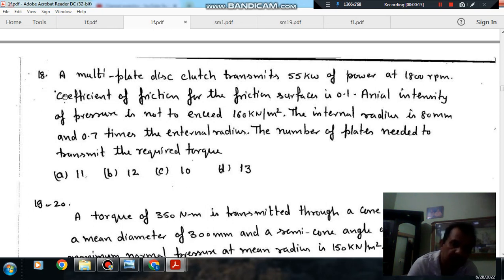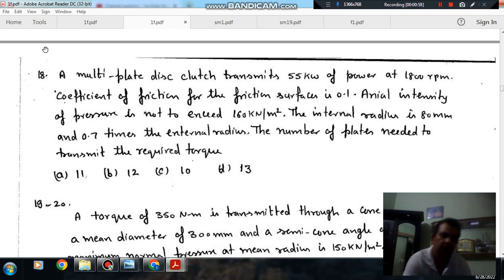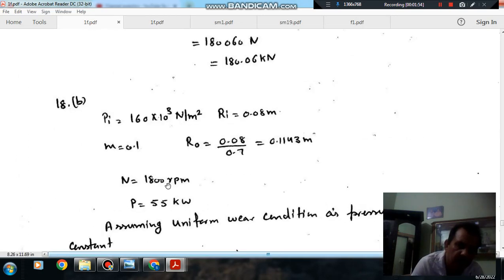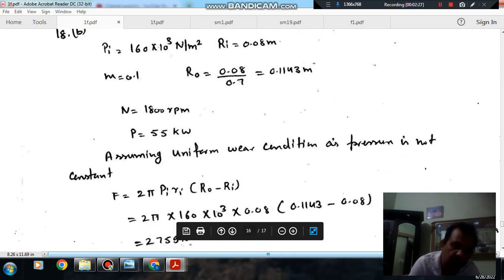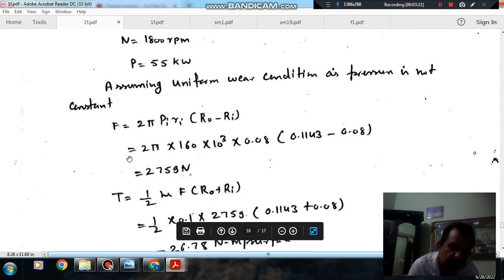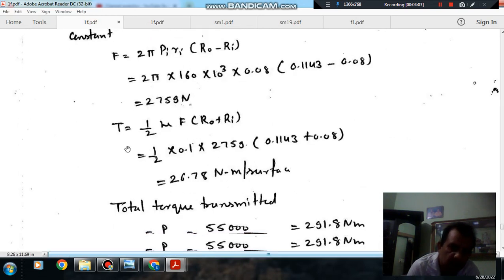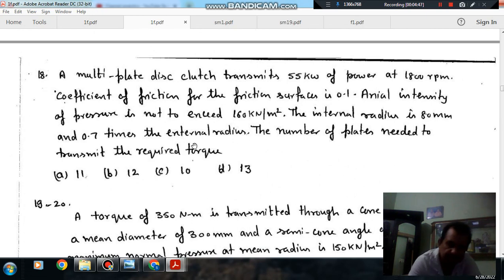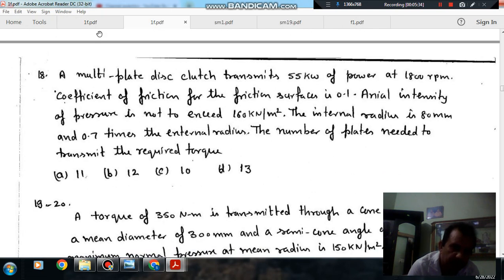Friction (Screw, bearing and Clutch) (Q18) ( Machine design Gate Practice Questions)